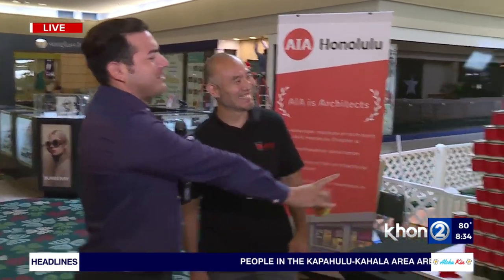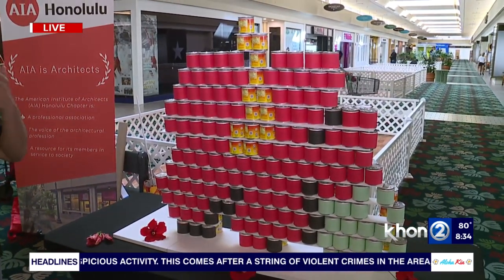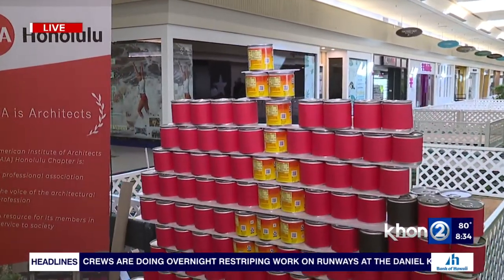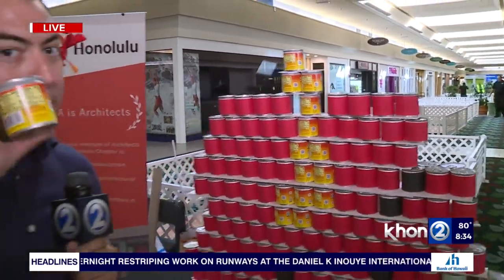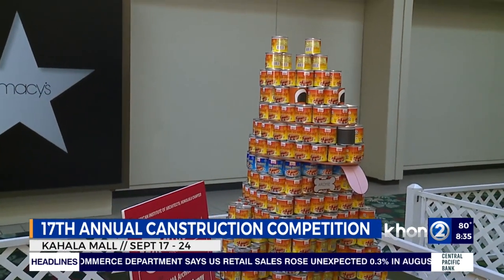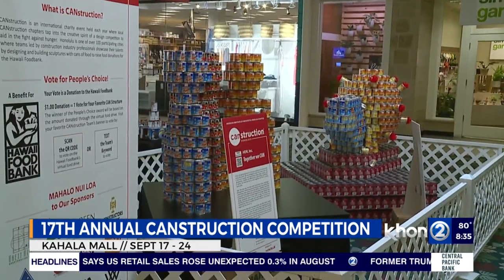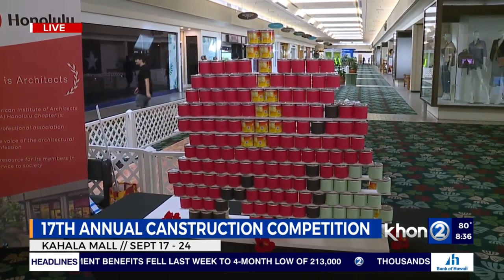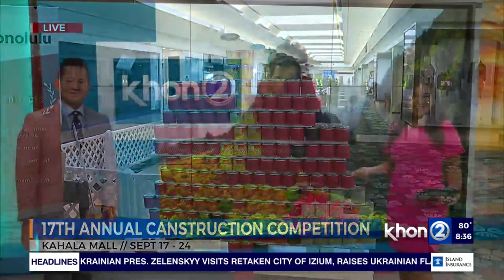A "Garden of Canstructions" at Kahala Mall Pt.2